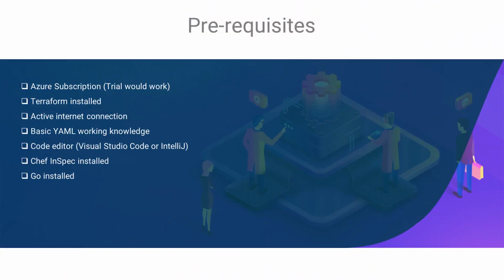Infrastructure Testing with Azure DevOps - Course Overview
Infrastructure automation is a must in order to save time and bring efficiency to your organization, and in order to achieve that we use a plethora of tools/scripts however who validates what has been written is production proof or not? The DevOps who wrote the code does that on its own? This has been the ideal practice. However, in this course, we would take you through the principles of Testing in the Infrastructure world and make you aware of how you could get your infrastructure tested before deploying on production.
We would start with the fundamentals of Infrastructure testing; we will try to learn from a few of the recent examples where security breaches could have been avoided if there were proper security/infra testing was in place.
We would then move on to learning about an open-source testing tool called Inspec by a company called chef where we would write a bunch of test in ruby, iterating through our resources on Azure like storage account, key vault. We would also automate the entire process by integrating the variables with Terraform output.
In the third module we would kick start testing in Golang with the help of a tool called Terratest which is a Go library that provides patterns and helper functions for testing infrastructure, with 1st-class support for Terraform, Packer, Docker, Kubernetes, AWS, GCP, and more, in this section we would start from scratch writing out the first test for Azure resources using Golang.
And by the end we would understand how monitoring in the cloud is different from conventional monitoring set up on-premises, we will also learn about using API’s to automate alerts. To know more about this premium course and get started on CodeRed, visit this link: